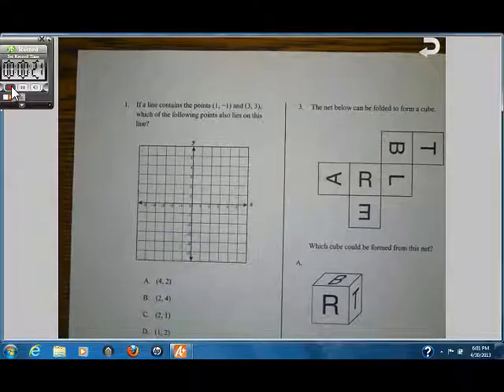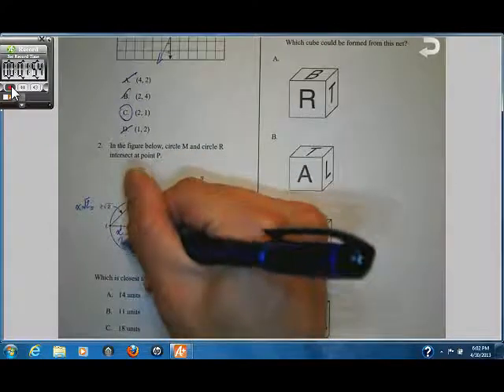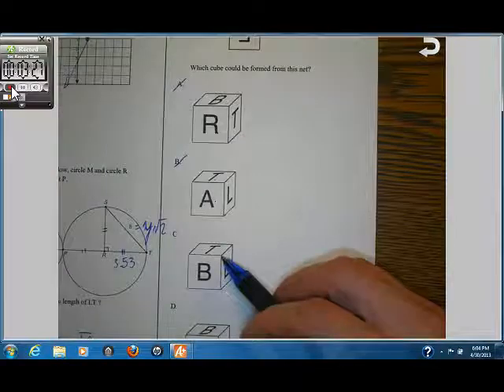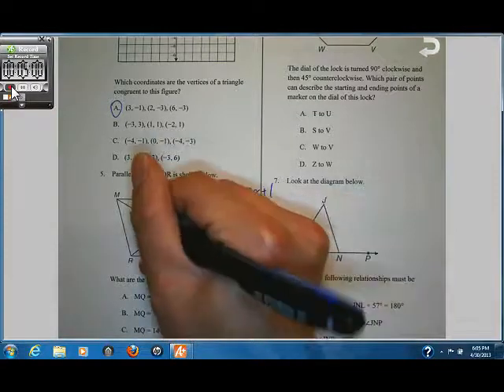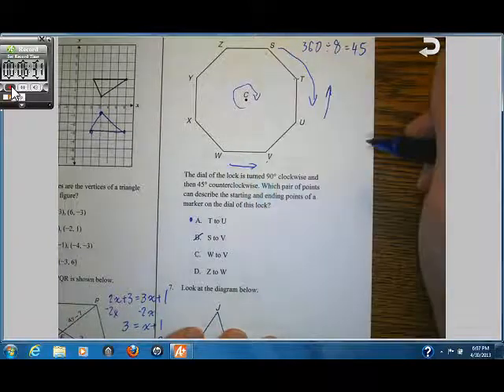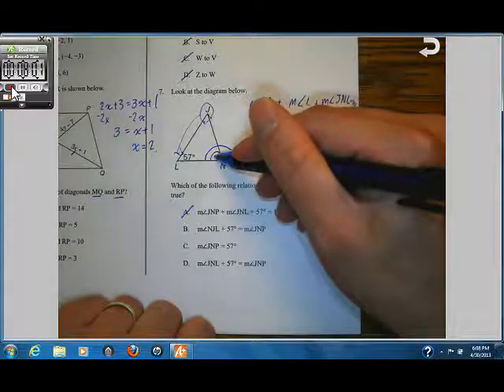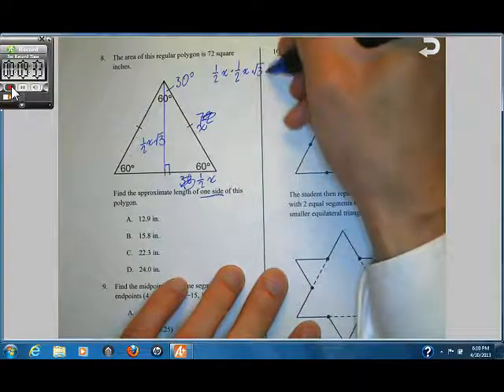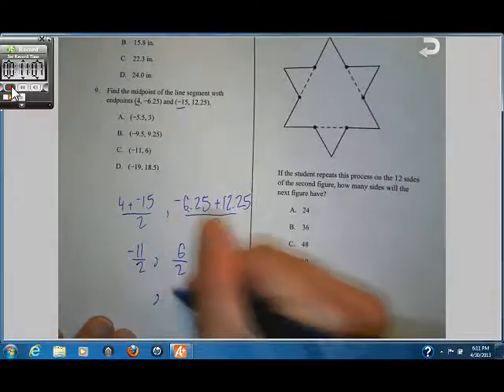Taks quiz 2